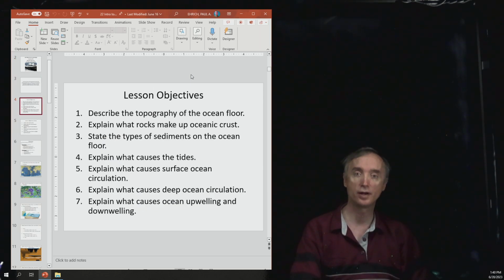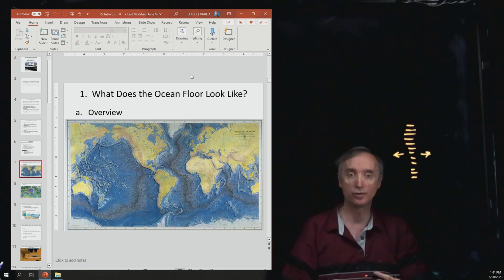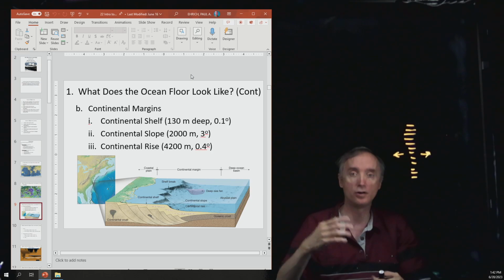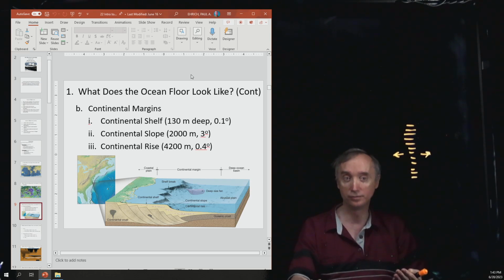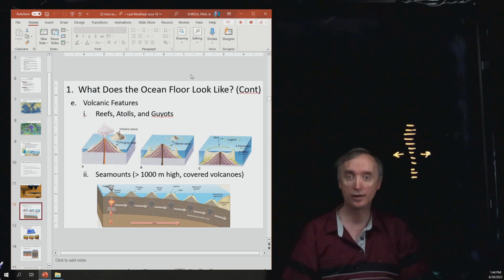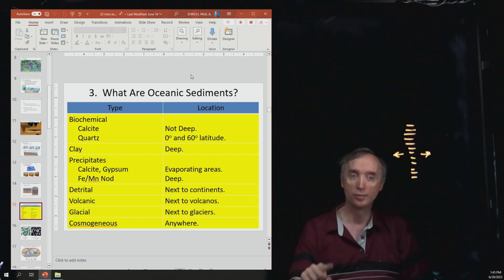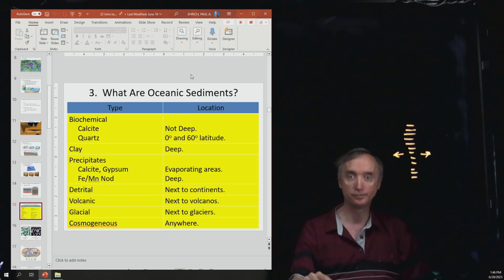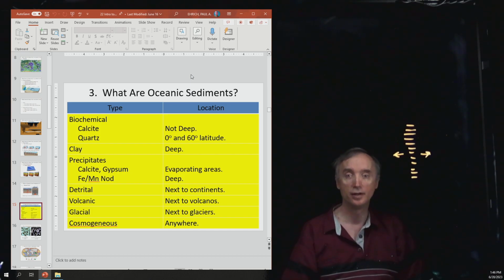Glg U4 5 Unit 4 Review Oceans and Coasts Part 1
This segment of the unit 4 lecture exam review discusses the topography of the ocean floor, what rocks make up oceanic crust and the types of sediments on the ocean floor.